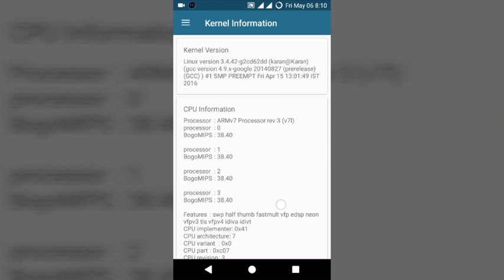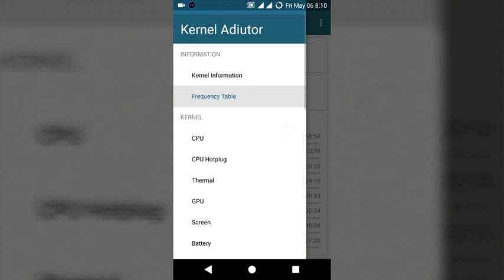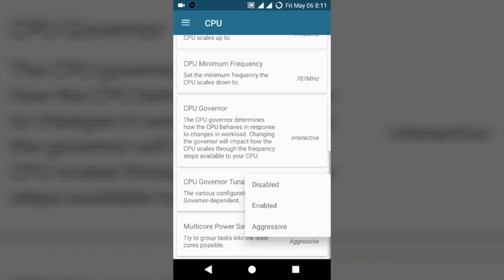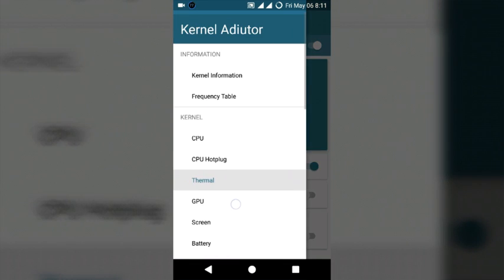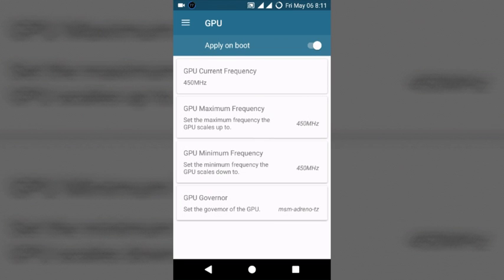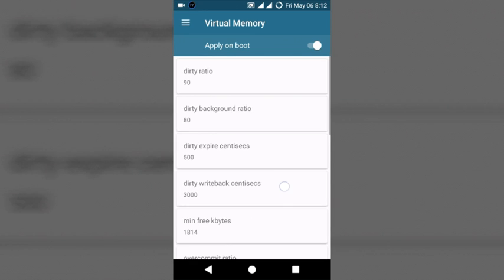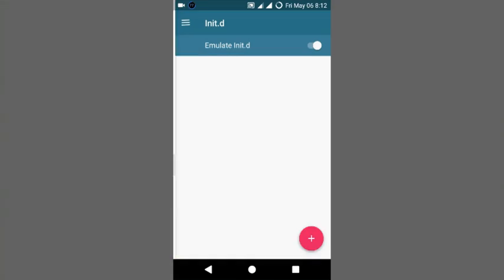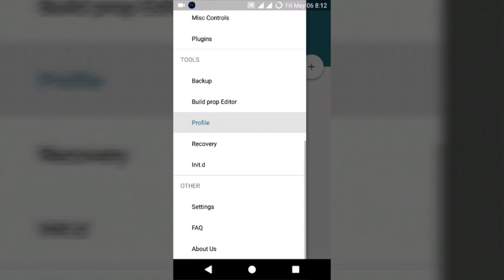how to used kernel auditor/ kernal audtor tutorial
REQUIRES ROOT (THIS APP WILL NOT ROOT YOUR PHONE)
WARNING: I AM NOT RESPONSIBLE FOR ANY DAMAGES ON YOUR DEVICE.

You are not using any kernel mentioned above? Don't worry this app will work on any device!)
I proudly present you Kernel Adiutor!

It's an application which manages your kernel parameters.

It only comes with basic features which are simple to understand:

An application which manages kernel parameters.
It depends on your kernel which features you can use.

With Kernel Adiutor you can tweak and monitor things like:

CPU (Frequency, Governor)
CPU Voltage
CPU Hotplug
Thermal
GPU (Frequency, Governor)
Screen (Color Calibration [RGB], Gamma)
Wake controls (DT2W, S2W)
Sound (Faux Sound)
Battery (Fast Charge)
I/O Scheduler
Kernel Samepage Merging
Low Memory Killer (Minfree settings)
Virtual Memory (ZRAM)
Flash/Backup
Build prop Editor
Recovery (Flash, Wipe)
Init.d editor
Saving Profiles
Tasker support

and a lot more... (check it out, keep in mind that only supported things will appear on your phone!)

Features which aren't supported by your device won't show up in the first place.